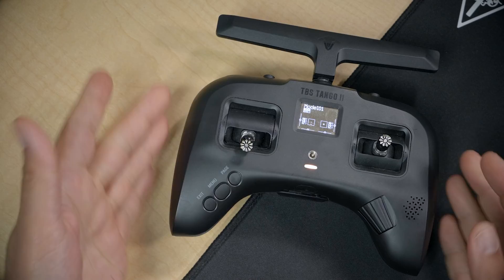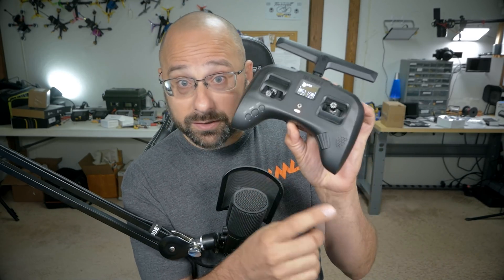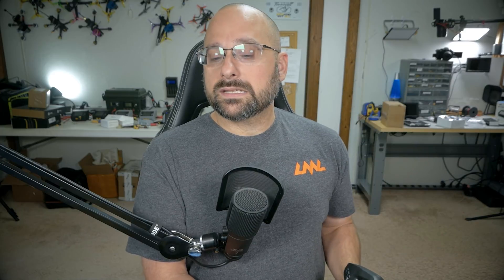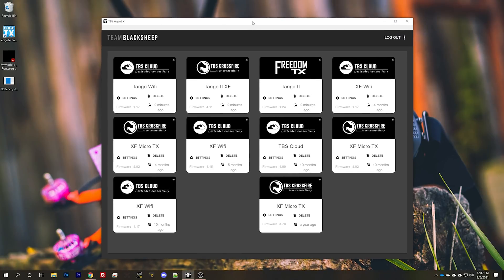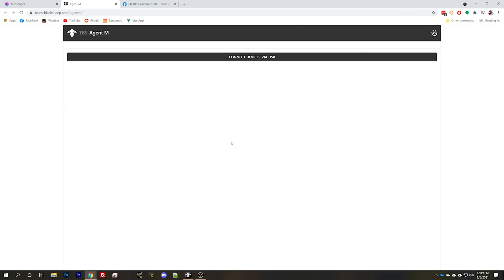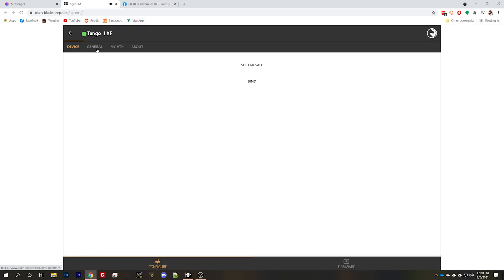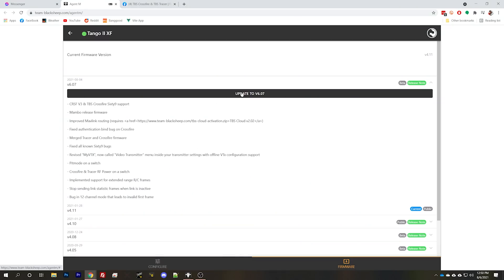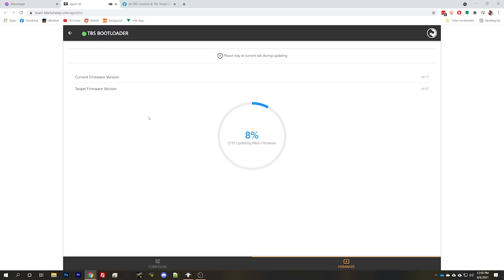TBS acknowledges Crossfire binding bug (double flash green LED)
If you have been struggling with TBS Crossfire binding bug, resulting in a double flashing green LED, TBS has acknowledged the bug and released a fix. In short, the fix is to flash the Crossfire module using TBS Agent M, not Agent X.